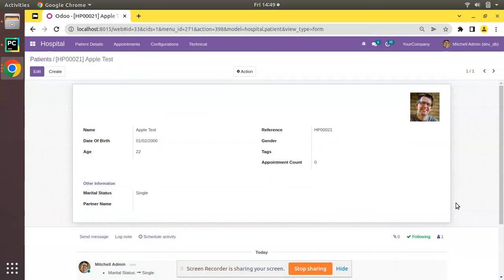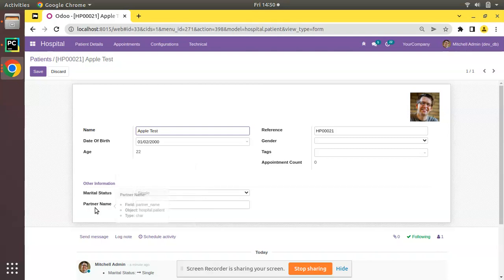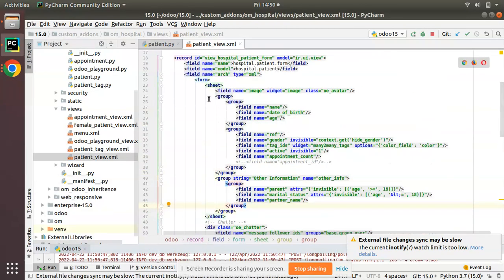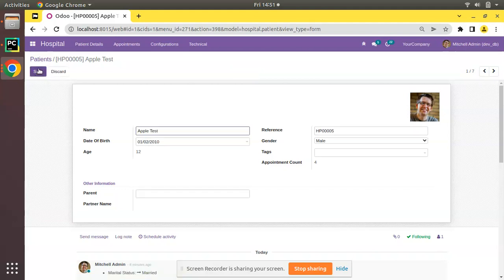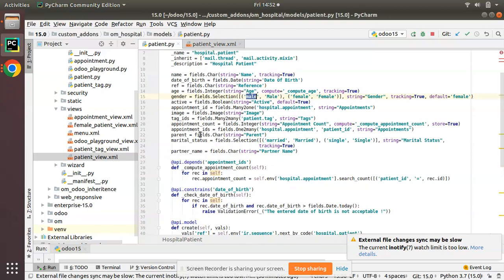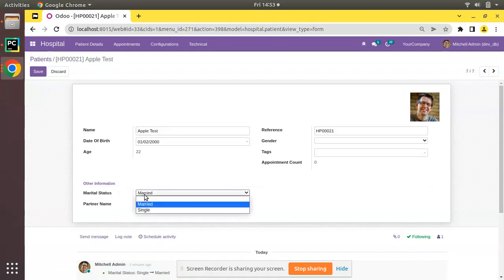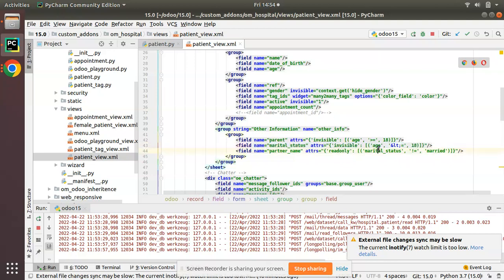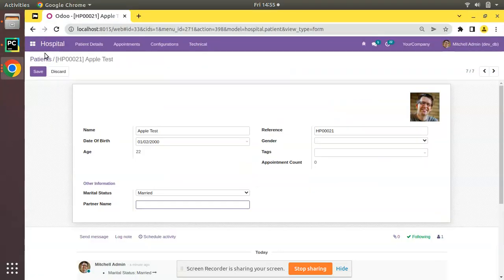90. How To Make Field Readonly Based On Condition In Odoo || Conditional Readonly Fields In Odoo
How to create a readonly field in Odoo. Readonly field based on condition in Odoo. Dynamic readonly field in odoo. Field readonly based on other field. Odoo field readonly property, How to create dynamic readonly field in Odoo.